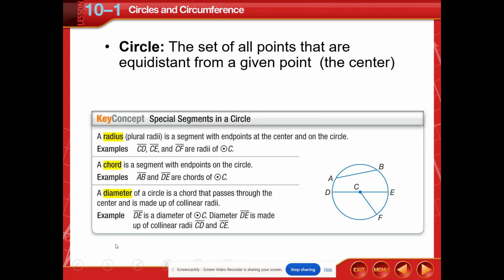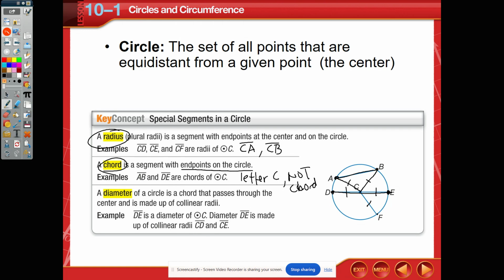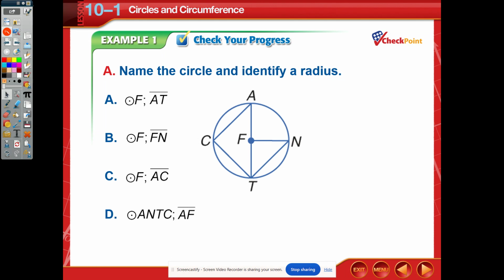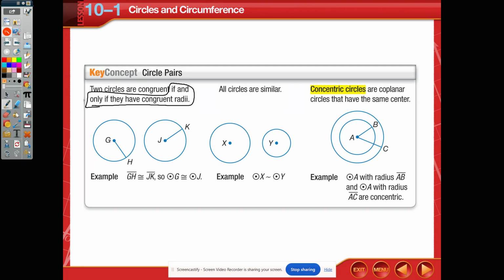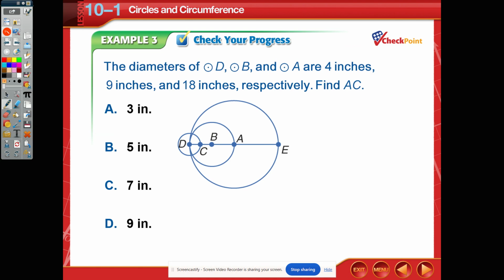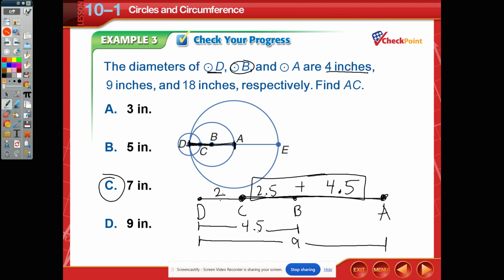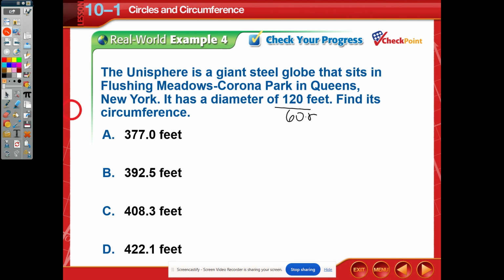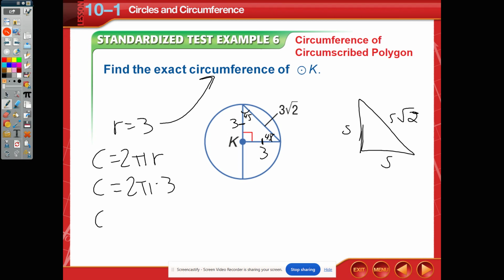10 1 Circles Notes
This is a rushed, garbage lesson for anyone who wants to take the time out of their day to listen to it.